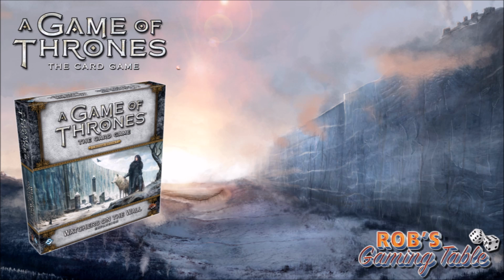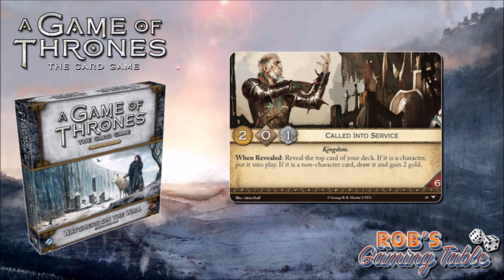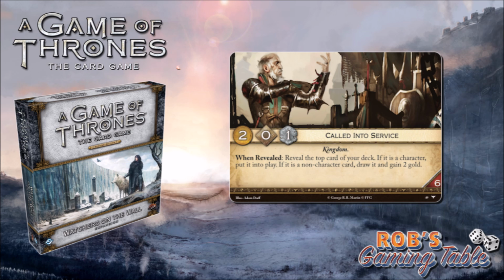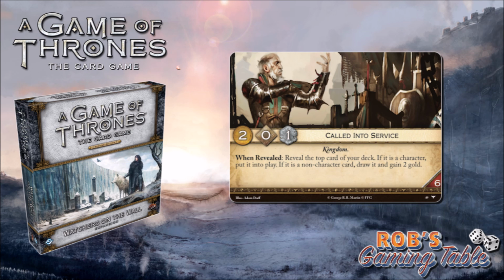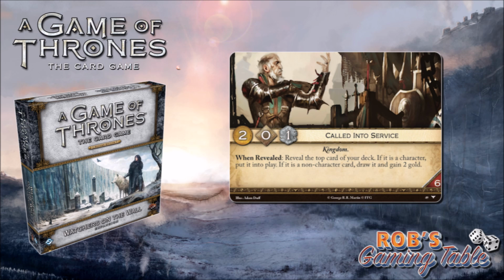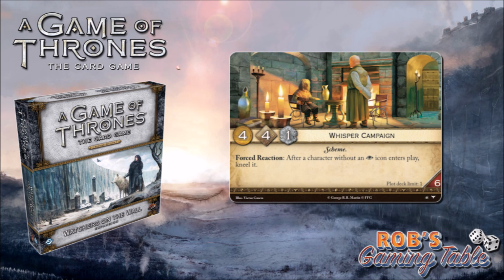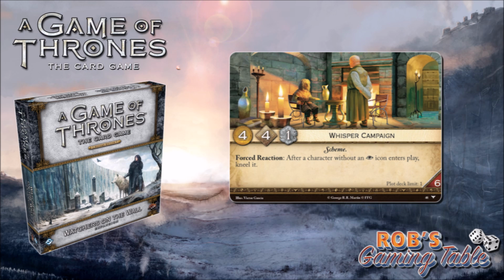Game of Thrones: Card Game - Exclusive Watchers on the Wall Spoilers!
In this video we reveal and discuss some exclusive plot spoiler cards from the upcoming Watchers on the Wall Nights Watch expansion for a Game of Thrones: The Card Game 2nd edition!

Thanks to Fantasy Flight Games for the spoiler cards! Thanks to Kevin for joining me on this video!